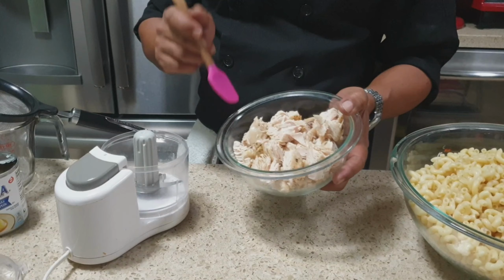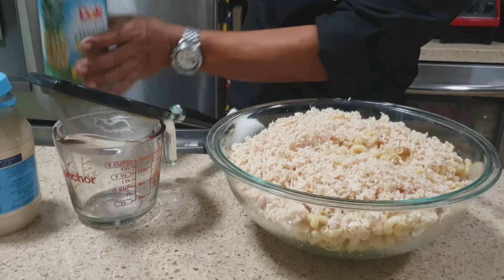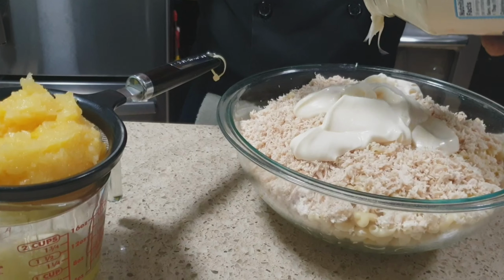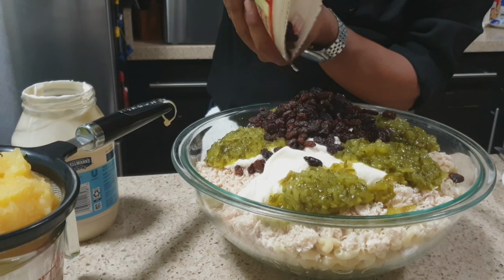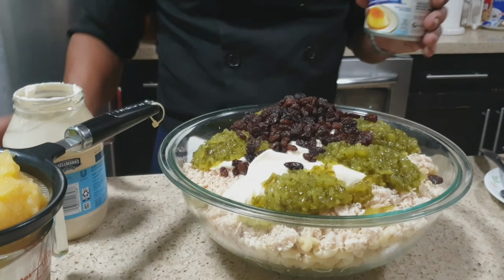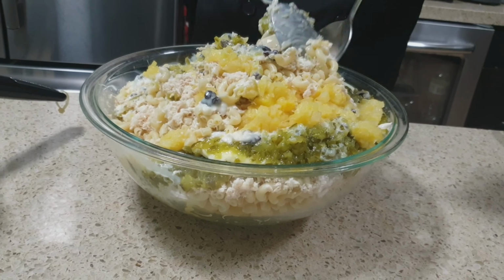How to make creamy delicious macaroni salad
Follow me#

How to make creamy delicious macaroni salad.. its to make.. try it.
This recipe is filipino version
In my channel i do different kind of tutorial video